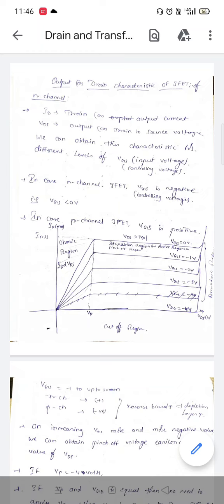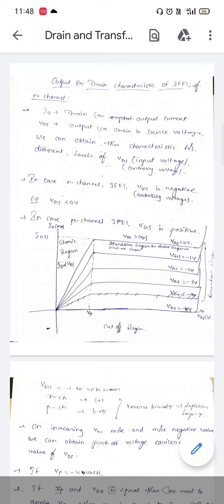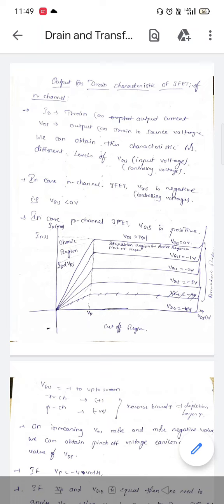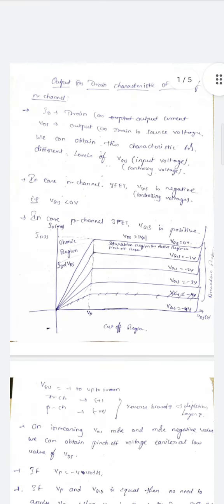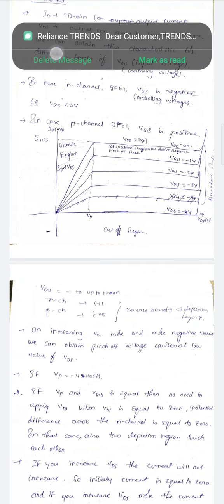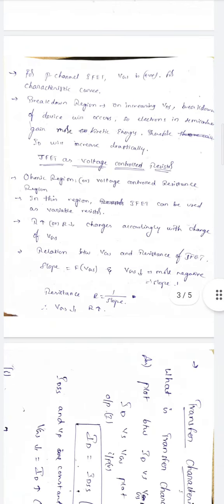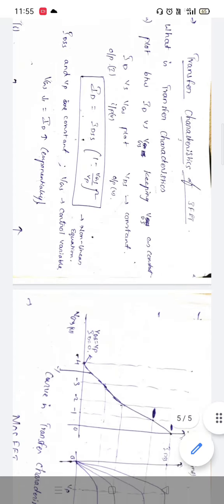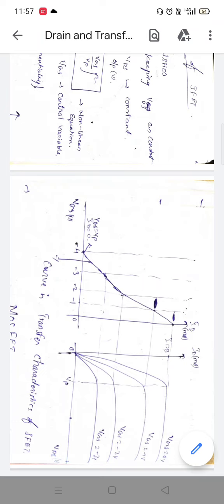Drain and transfer Characteristics of JFET